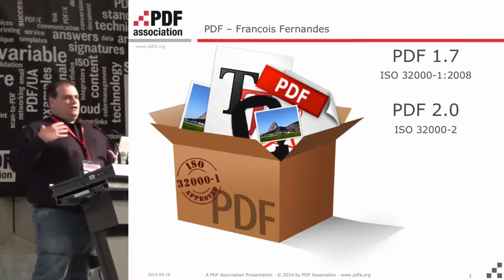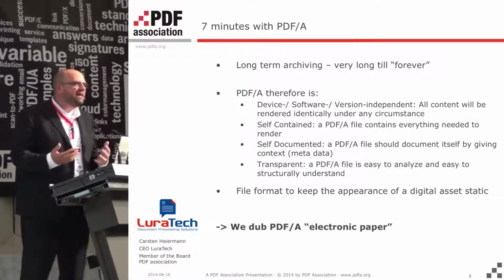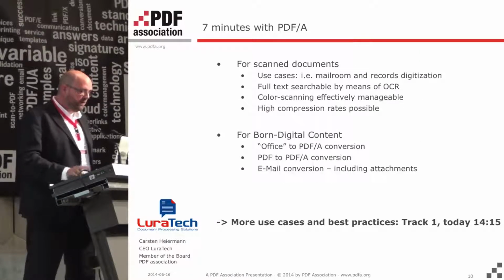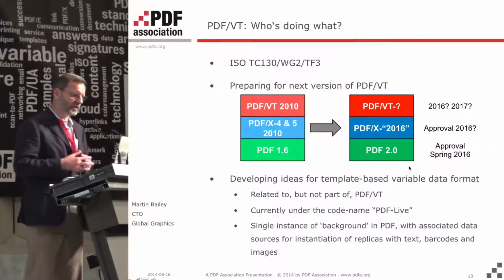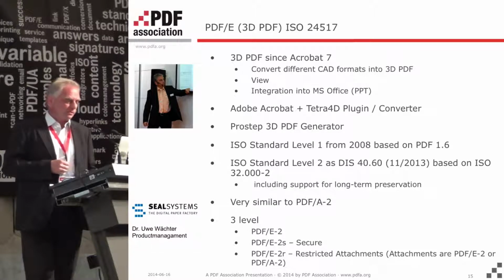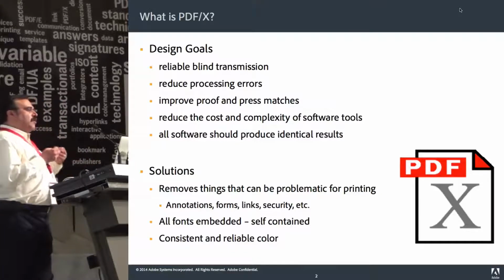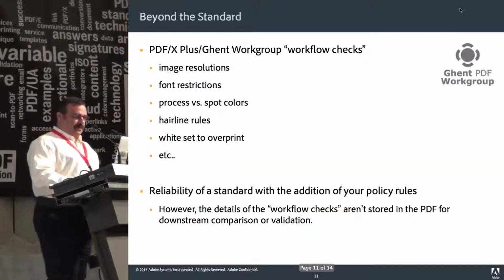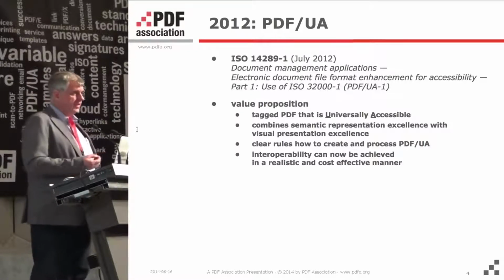7 minutes with a PDF standard -- The essentials on 6 PDF standards in 42 minutes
PDF: Francois Fernandes • PDF/A: Carsten Heiermann • PDF/E: Dr. Uwe Wächter • PDF/VT: Martin Bailey • PDF/X: Leonhard Rosenthol • PDF/UA: Olaf Drümmer